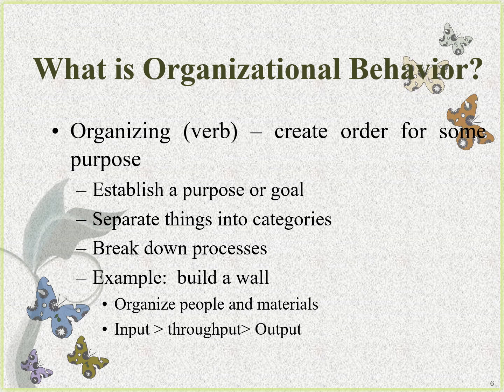1 Introduction to Organizational Behaviour Part 1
In this video, I have talked about the basic concepts related to organizational behaviour.